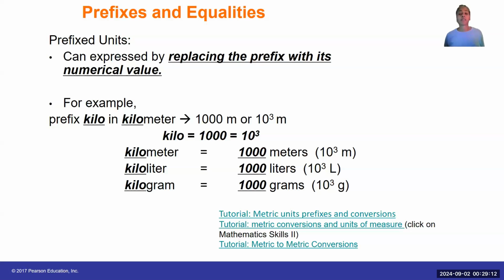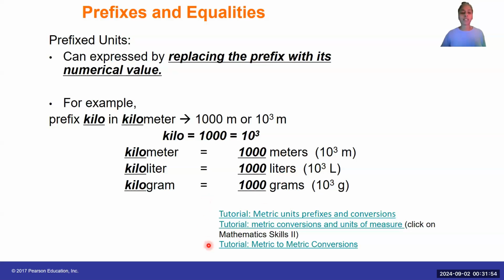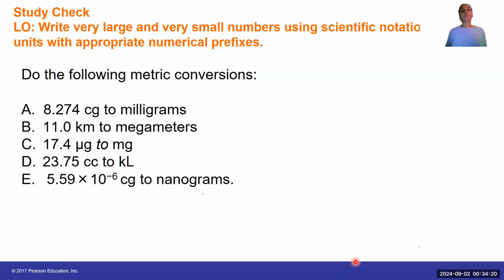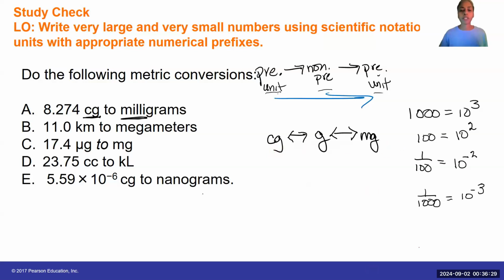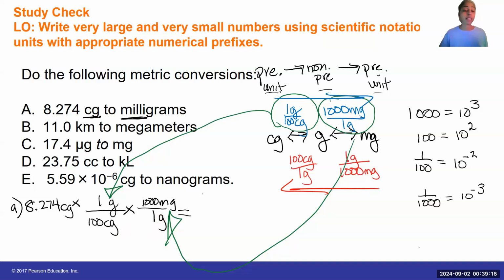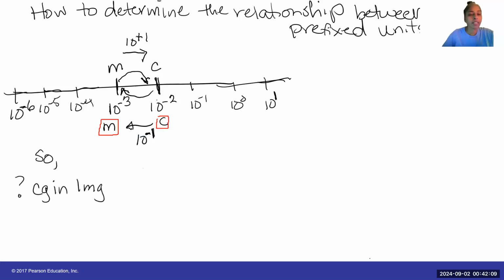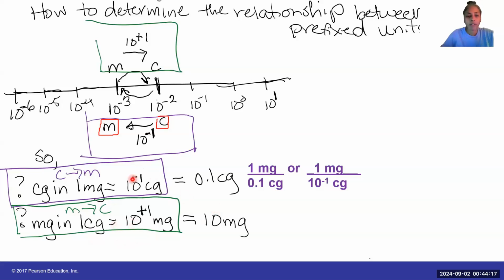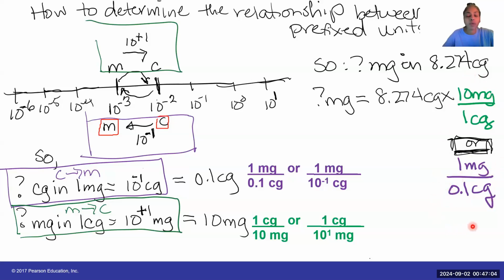Unit 1 Video #2 Metric Unit Conversions and Prefixes